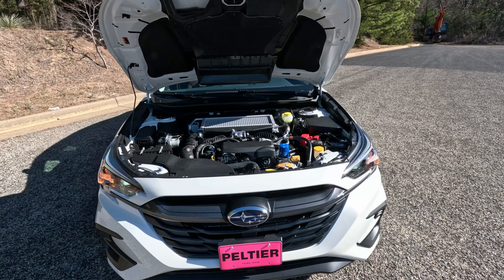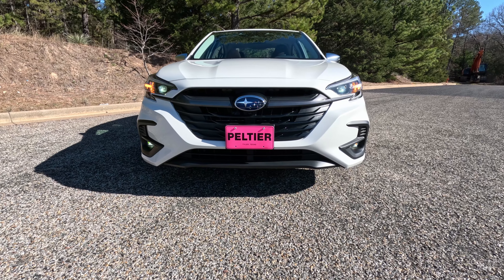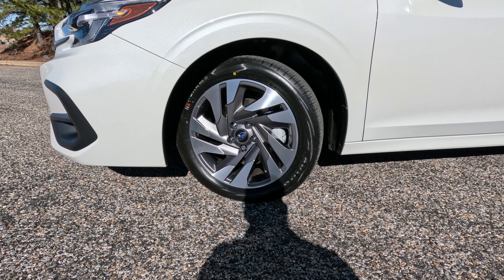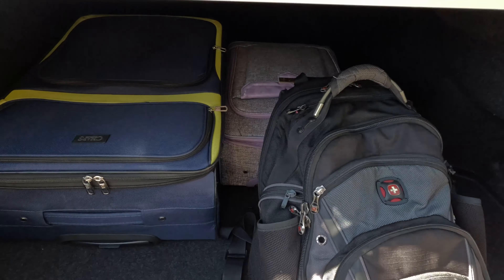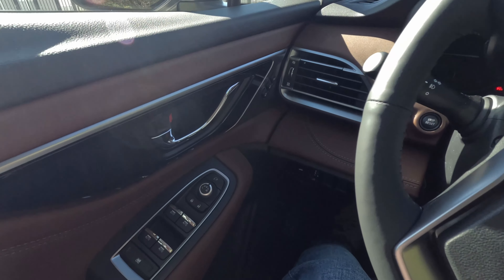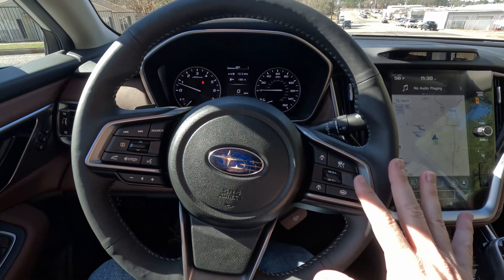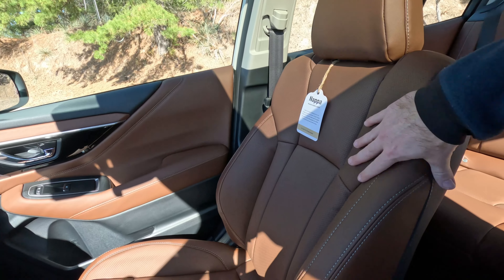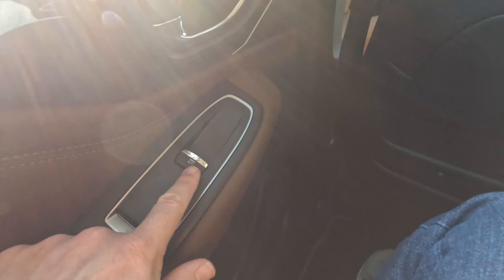2023 Subaru Legacy Touring XT: A $5,000 Savings over the Outback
We have been in many different Subaru models lately but may have found the best value and most luxurious model in the Subaru lineup.

We have really loved the Outback wagons we have been in over the last couple of years, but this 2023 Legacy sedan shares most of its DNA with the Outback, sans that long roofline and rear hatch. Oh, and it also cuts the price of the wagon by $5,000 as well. That got us thinking as we took a tour of this one, is it worth the $5,000 to get the wagon with its increased cargo capacity, or is the Legacy a better buy?That can really only be answered by you and your specific use case, but for normal commuting, and family duty, this Legacy does check a lot of boxes. This XT Touring model is the top trim, and sadly no Wilderness model is available. If we could get this in a Wilderness…. stand back folks!

For 2023 the entire Legacy lineup gets new facias to match the (non-Wilderness) Outback and Ascent models. The grille is larger and the headlights have been revamped over outgoing models and it keeps the family resemblance alive across their biggest models.

Inside we are wrapped in brown Nappa leather. Driver seat controls are tied to a 2-person memory function, and both front seats are heated and ventilated. The use of brown and black in this model is done nicely unless you despise brown, and really helps break up the look of the interior. Otherwise, it is standard Subaru fare, familiar to anyone who has been in a modern "Subie" lately. Eyesight is here and updated for 2023. We have an 11.6-inch Starlink infotainment screen that handles the AC controls as well.

The elephant in the room is the trunk versus the rear hatch of the Outback. Cargo space is cut in half over the wagon, but the sedan's 15. Cubic feet of space is larger than many other sedans we have tested lately and is dead even with the segment leader Toyota Camry we tested last year. If you don't find yourself hauling larger and bulky items around ofter, or don't have a dog roaming around in the rear cargo area, this Legacy may be the bargain option for your next luxurious full-size Subaru.

2023 Subaru Legacy Touring XT Specs:
* 2.4-liter Turbocharged Subaru Boxer® 4-cylinder Engine
* 260 Horsepower
* 277 lb.-ft. of Torque
* Lineartronic® CVT (Continuously Variable Transmission)
* Subaru Symmetrical All-Wheel Drive
* Vehicle Dynamics Control (VDC)
* Active Torque Vectoring
* 4-wheel Independent Suspension
* 18-inch Alloy Wheels
* 12-way Power Adjustable Driver's Seat with Lumbar Support and 2-position Memory Function,
* 8-way Power Adjustable Front-passenger's Seat
* Heated and Ventilated Front Seats
* Heated Rear Outboard Seats
* Nappa Leather Seating Surfaces
* Dual-zone Climate Control
* 11.6-inch Starlink Infotainment
* Starting Price: $37,695 (Touring XT)

If you are in the East Texas area and in the market for a new or pre-owned Subaru, check out our friends at Peltier Subaru: